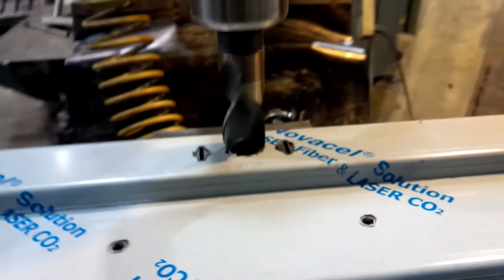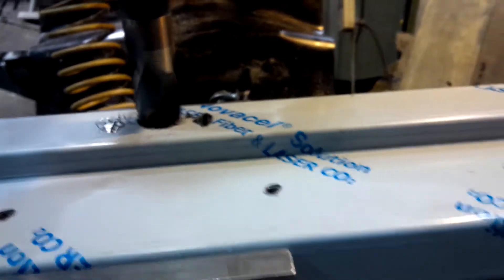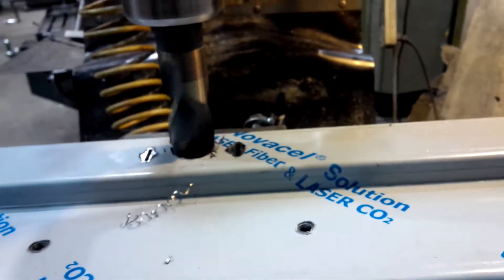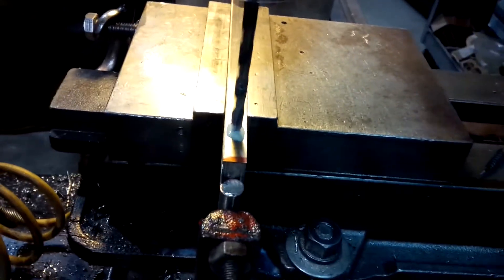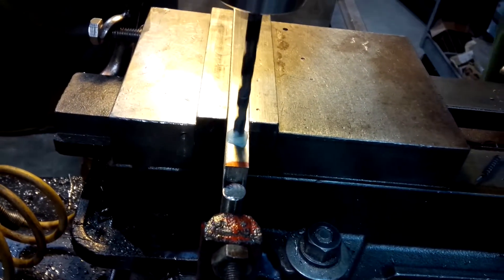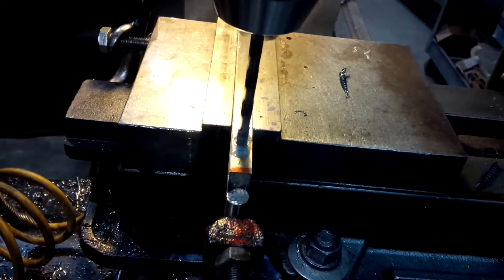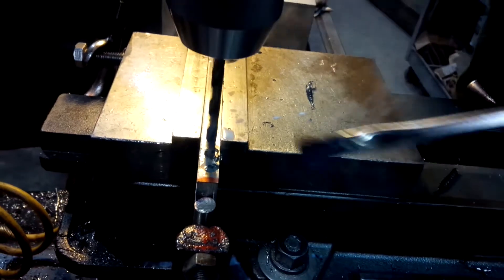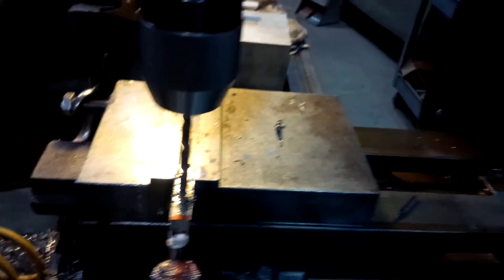Machinist Made - big drilling thin stainless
Locking the quill and drilling with the table.